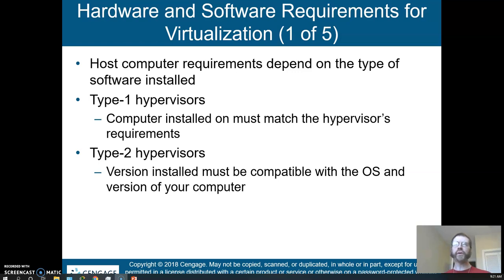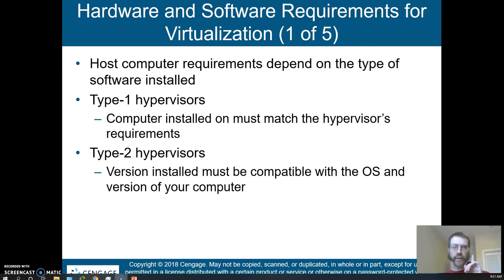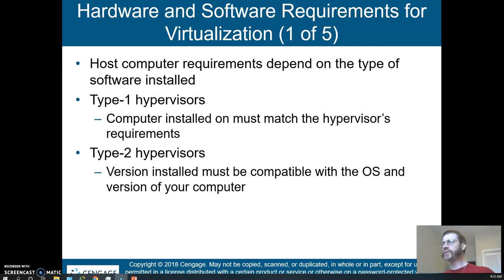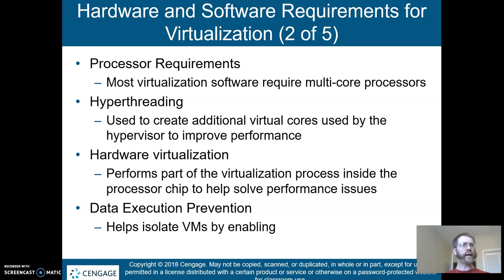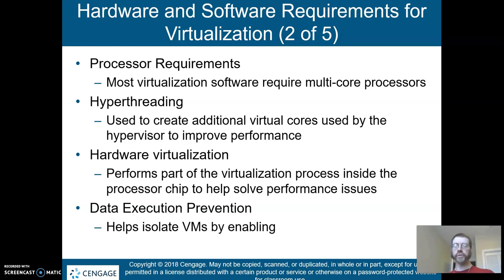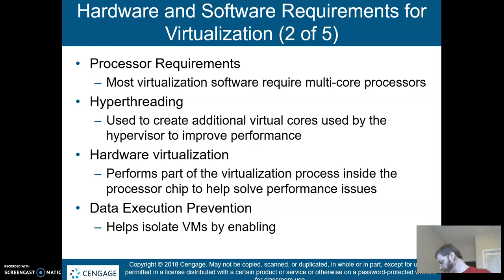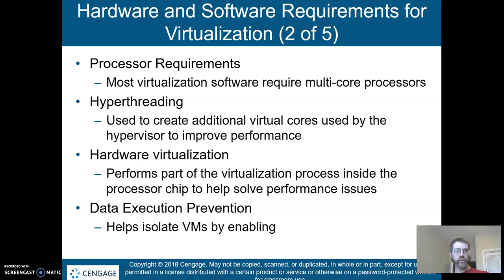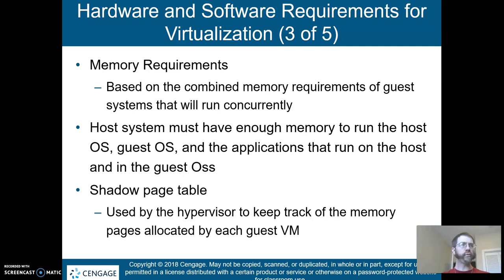Chapter 1 Lecture: Hardware and Software Requirements for Virtualization